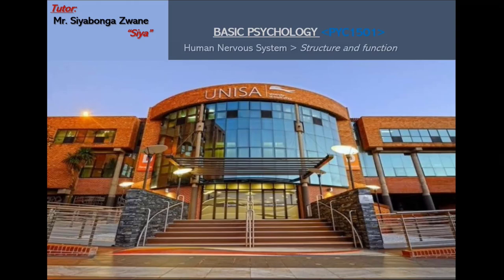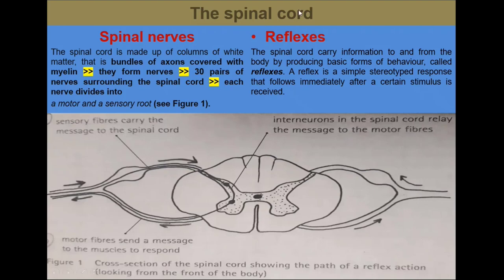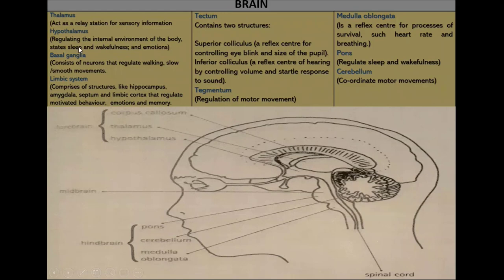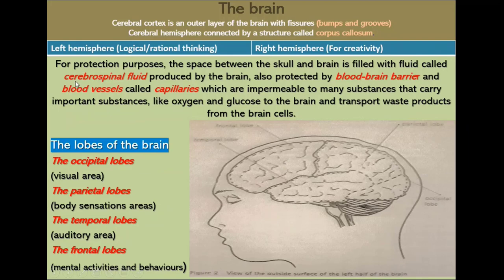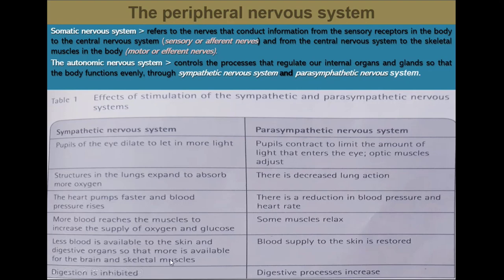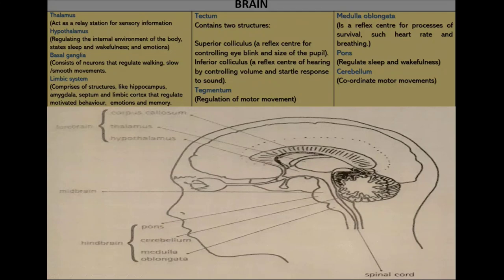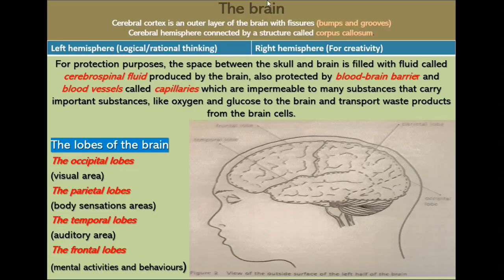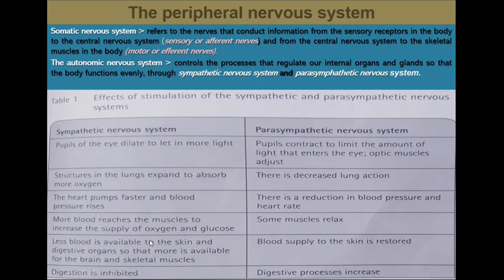PYC1501 Class 2 04 May 2022